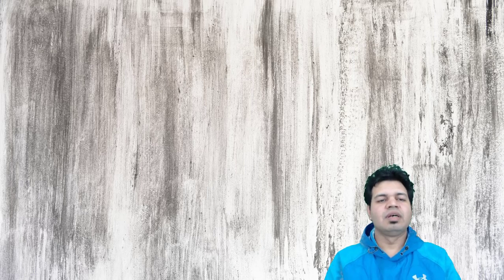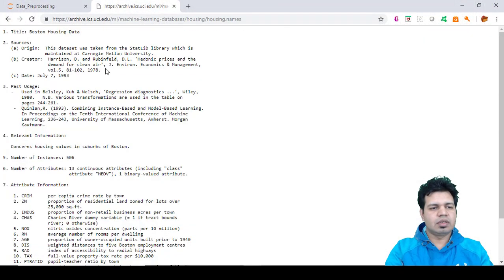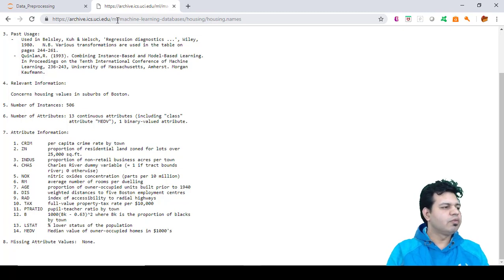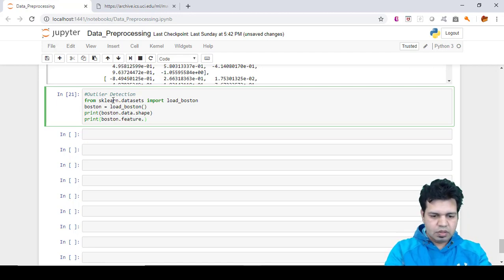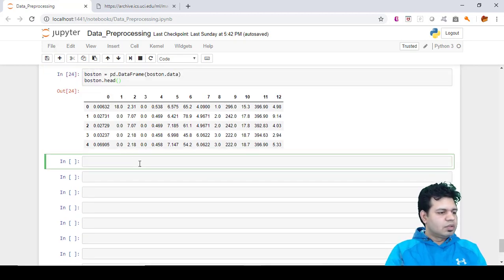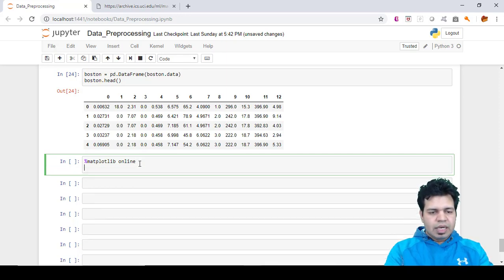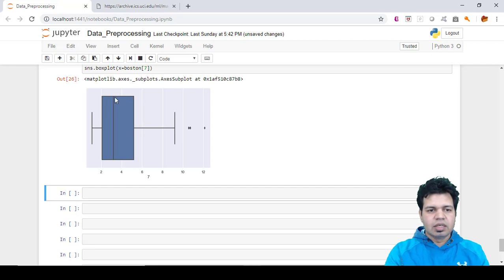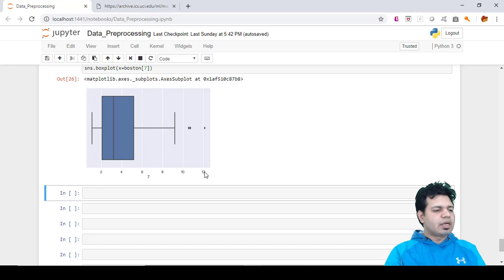7.Outlier Detection and Treatment using Python - Part 1 | How to Detect outliers in Machine Learning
This video titled "Outlier Detection and Treatment using Python - Part 1 | How to Detect outliers in Machine Learning" explains outliers i.e most common causes of outliers on the dataset, how to detect these outliers and thereafter how to handle them using various methods such as Z-Score, probabilistic and statistical models etc. This is a machine learning & deep learning Bootcamp series of data science. You will also get some flavor of data engineering as well in this Bootcamp series. Through this series, you will be able to learn each aspect of the Data science lifecycle right from collecting data from disparate data sources, data preprocessing to doing visualization as well as model deployment in production. You will also see how to perform data preprocessing and build, regression, classification, clustering as well as a recurrent neural network, convolution neural network, autoencoders, etc. Through this series, you will be able to learn everything pertaining to Machine and Deep Learning in one place. Content & Playlist will be updated regularly to add videos with new topics.